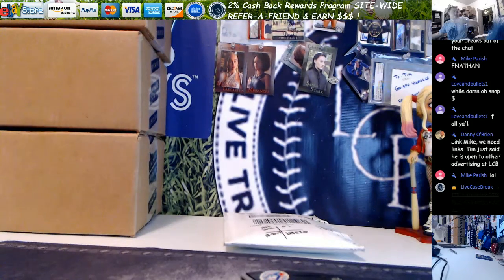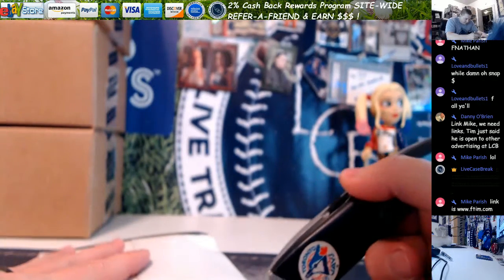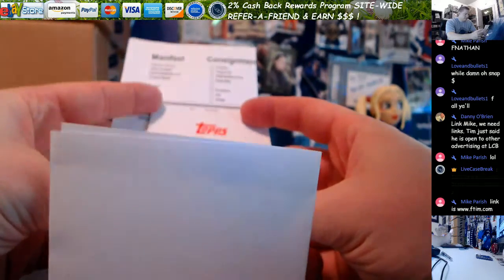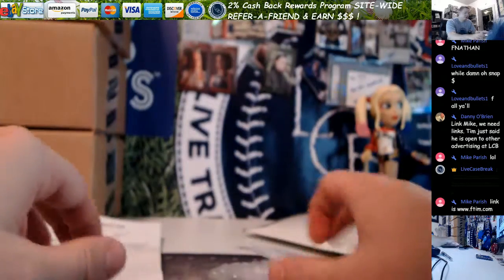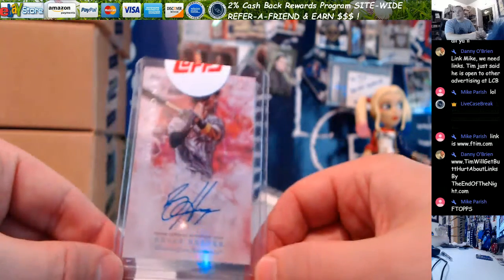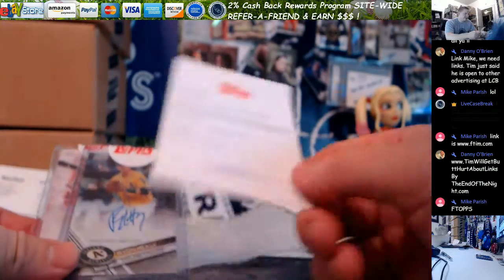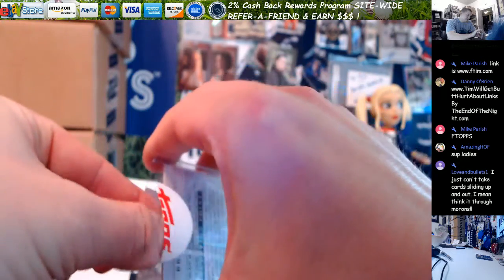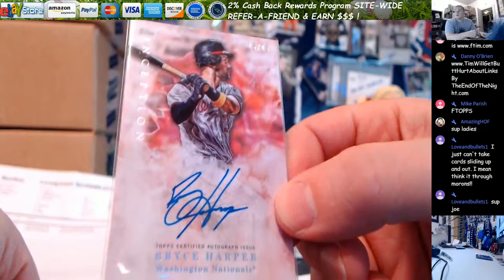BRYCE HARPER Auto to 15 2017 Topps Redemption Mail Day John C